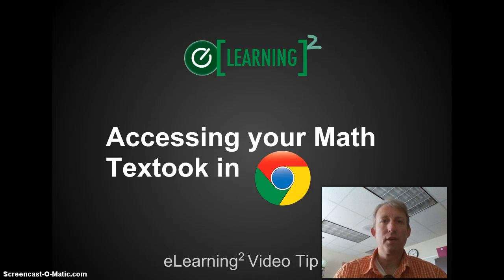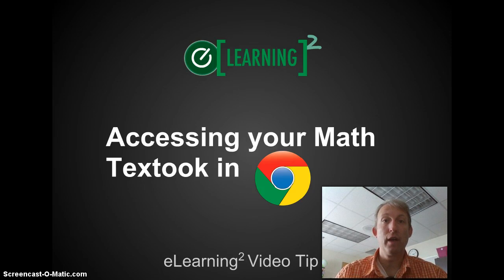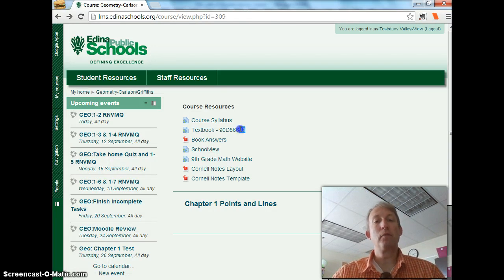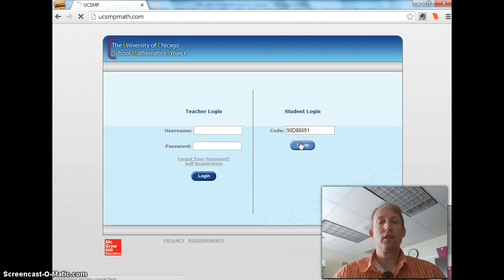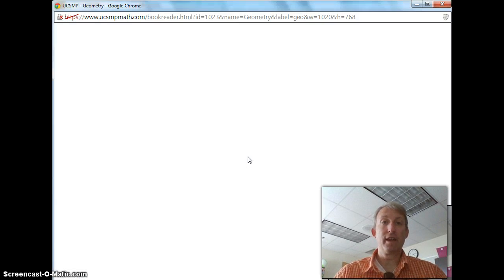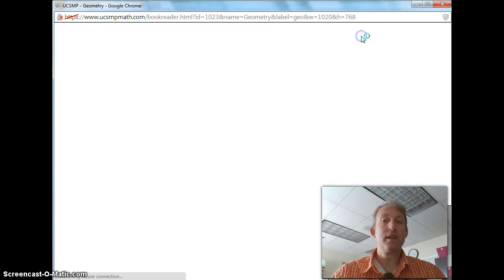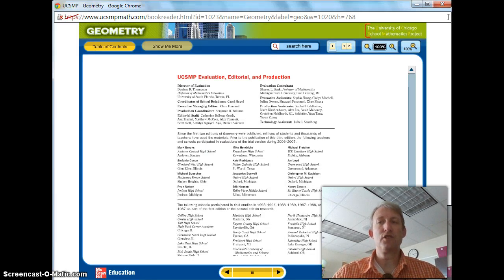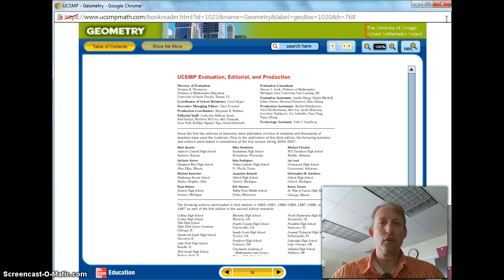Accessing UCSMP Math Textbooks in Chrome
How to view the interactive book.